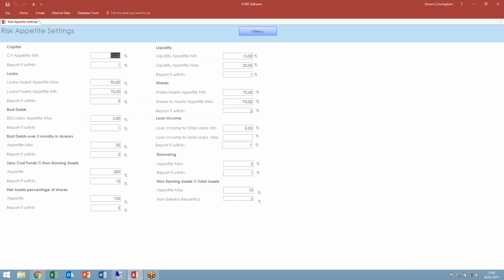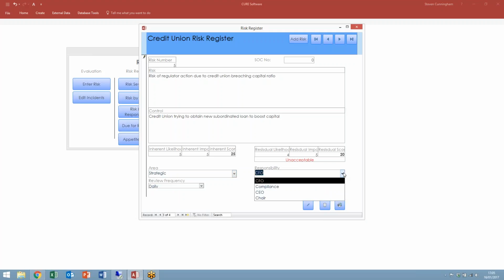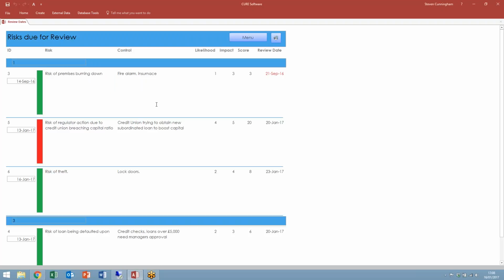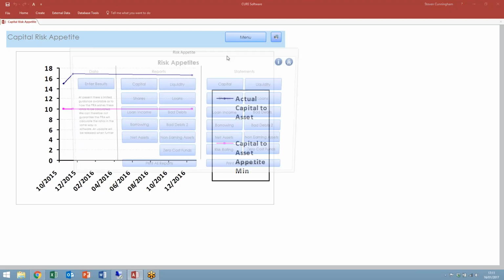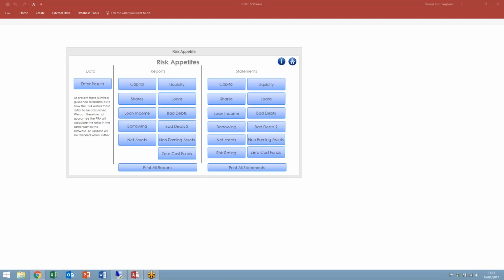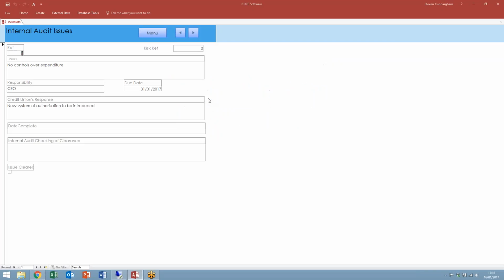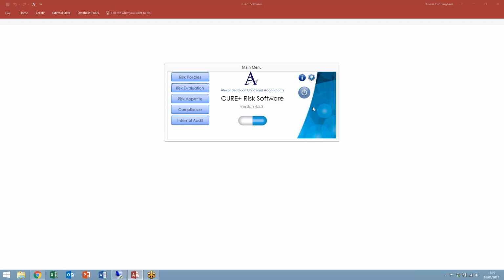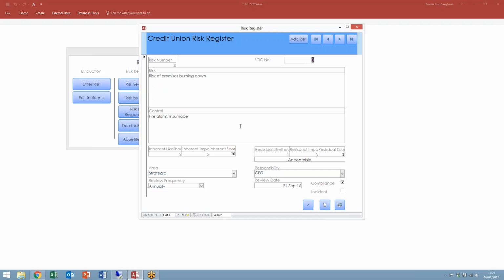2017 01 16 17 01 Cure Demonstration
Cure demonstration webinar 16 January 2017. Please note audio does not work for the first minute of the presentation.